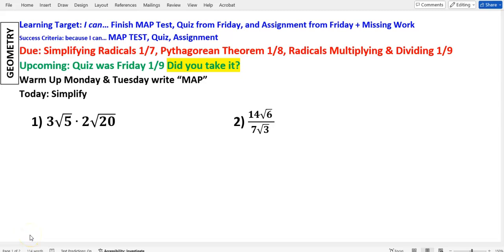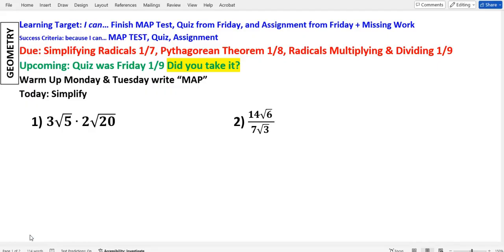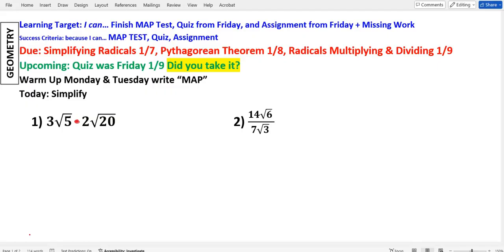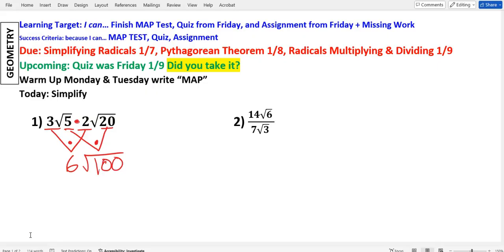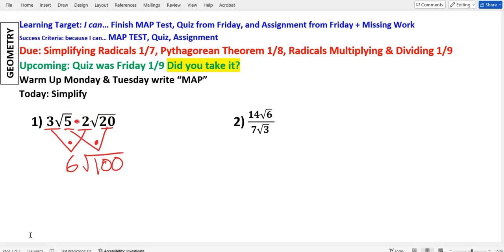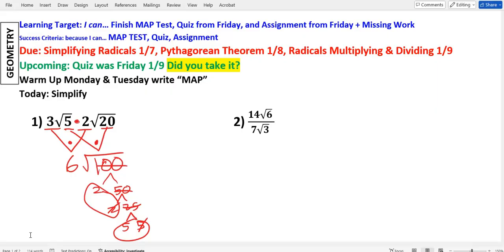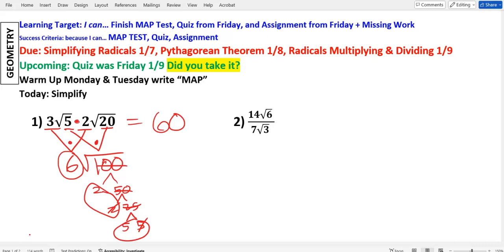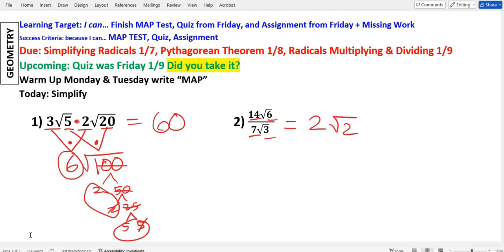1/14/26 GE Warm Up, Finish Quizzes, Assignments, MAP